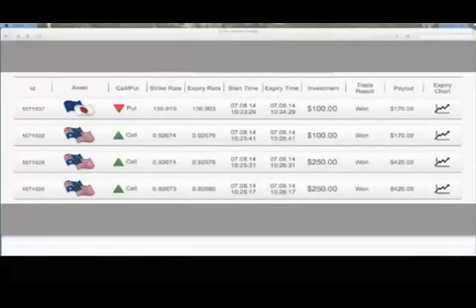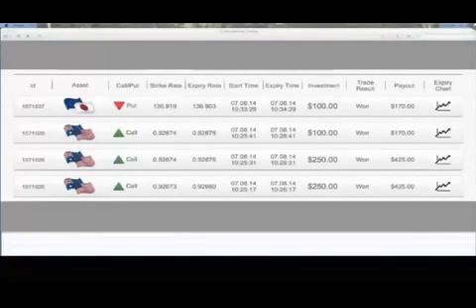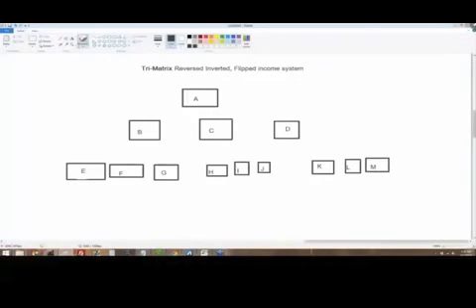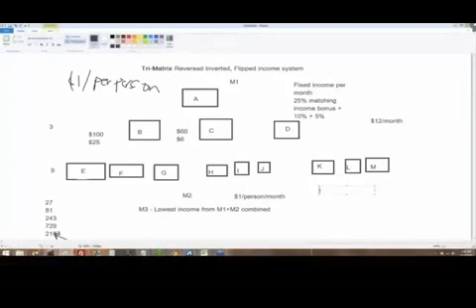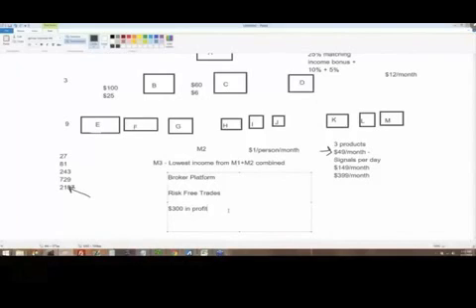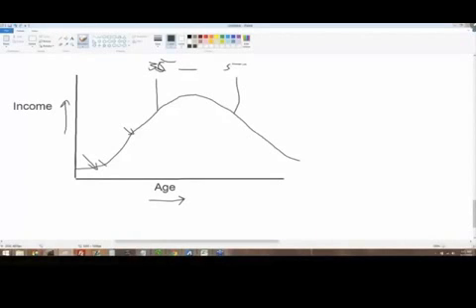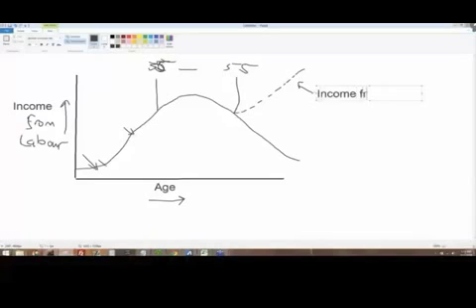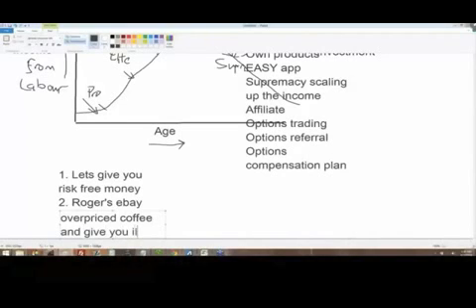DSD Options and DS Domination Review | Same Old Song or Game Changer? What you need to know!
If you are seriously ready to get started and you just have some questions:
Put in the subject line: "Interested in DS Domination/Options Domination"

Ds Domination is already a great company. They have changed the game with teaching people how to build their own eCommerce business with "No Recruiting Necessary" to create the income. They do offer an affiliate compensation plan that is incredible which benefits you by just being apart of the company treating you like a share holder. That was a no brainer for me! Here i am making money with out having to bother my friends and family, Then they introduce me to this. "Options Domination" Truly a company that has support for the members while teaching us real money earning skills and making us apart of the worlds economic wealth stream. Get positioned now to be apart of something big!